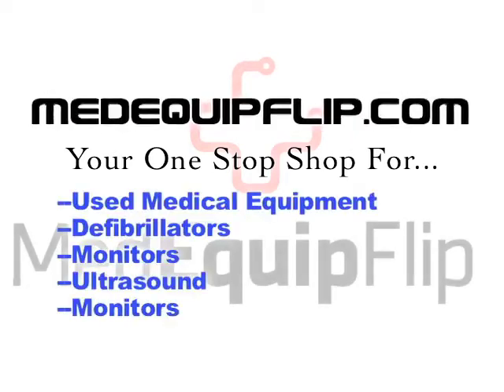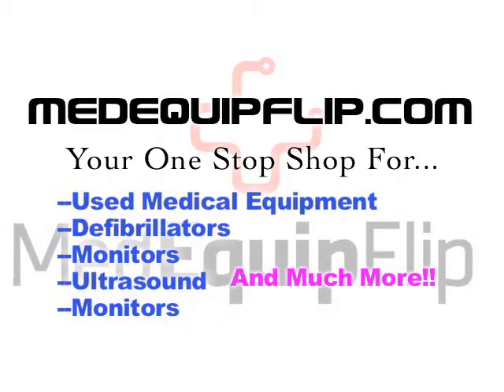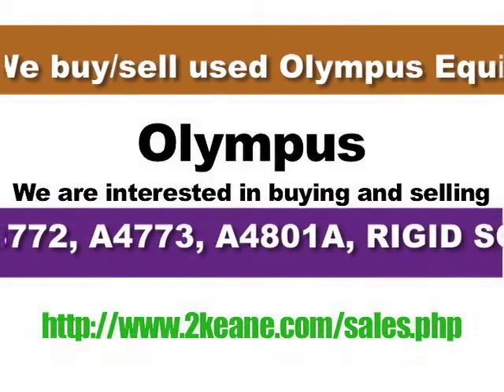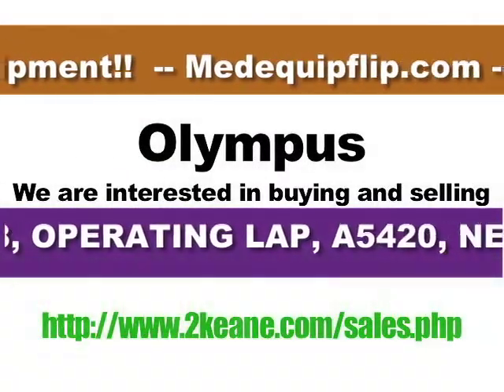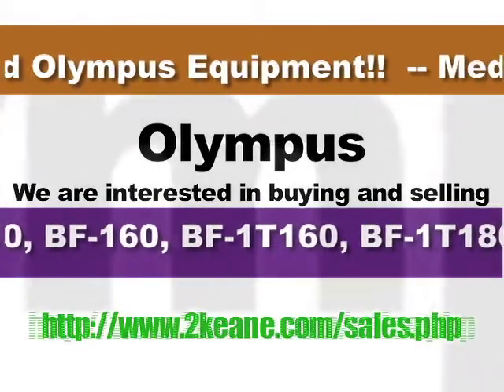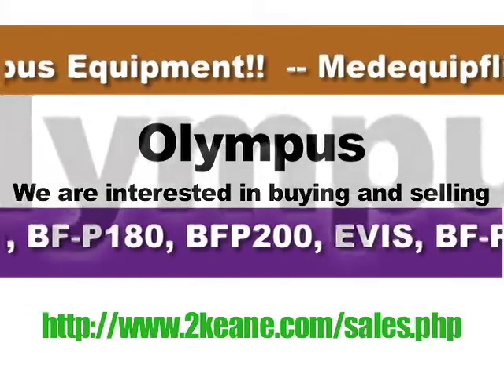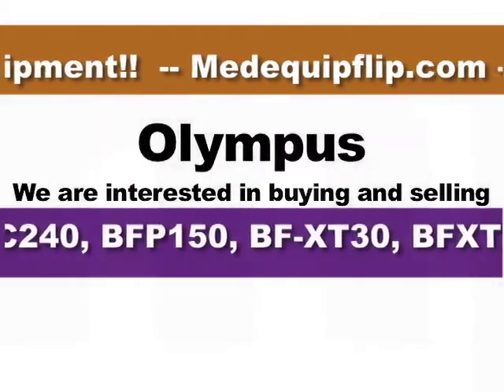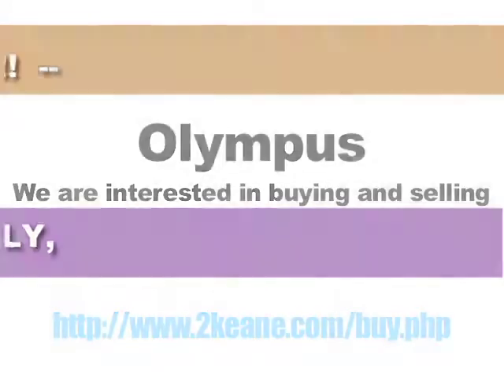MedEquipFlip.com - We buy/sell used Olympus equipment!!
Olympus = $$$ CASH for YOUR used equipment. Looking to buy?? We also provide quality refurbished equipment

We buy & sell used medical equipment:

Defibrillators, Patient Monitors, Pumps, Endoscopy, Ultrasound, Medical displays, X-Ray/CD/MRI systems, Test equipment, Surgical equipment and furniture, Microscopes & surgical lights and much more.

Follow Us To Receive Daily Buy/Sell Updates

We are Keane Machines/Medequipflip and we are here to serve you!!